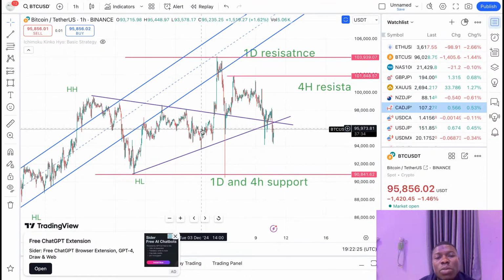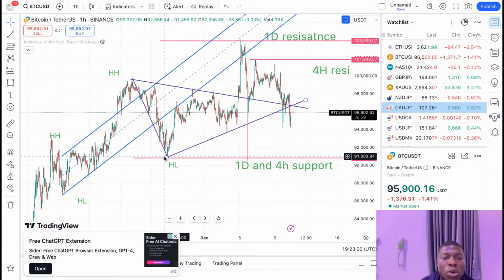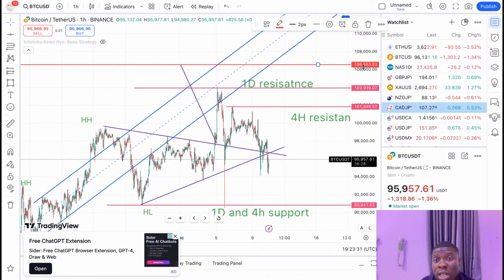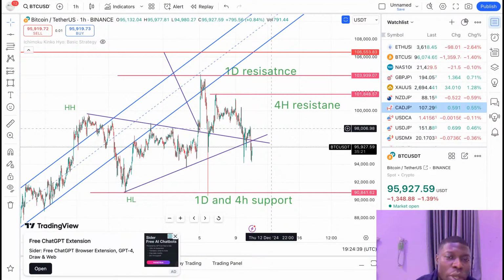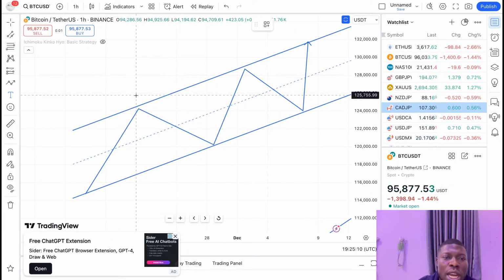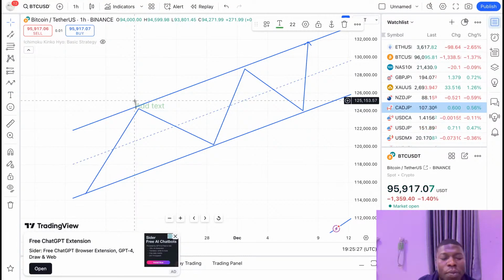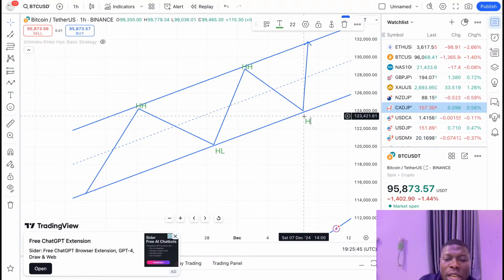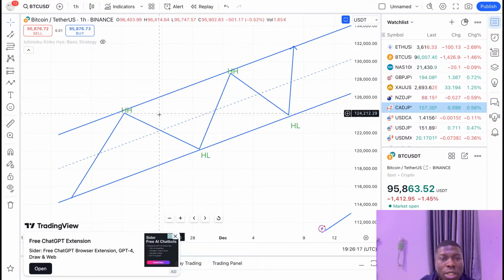Copy of live review of market structure, support and resisances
detailed analysis on market structure